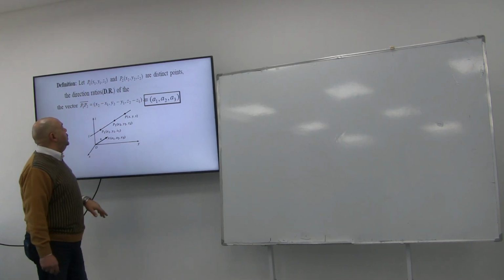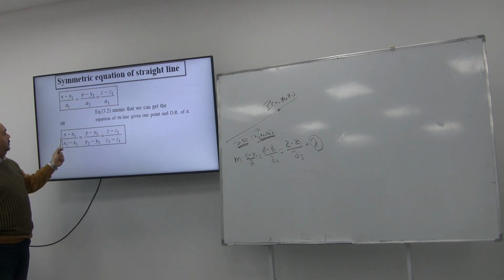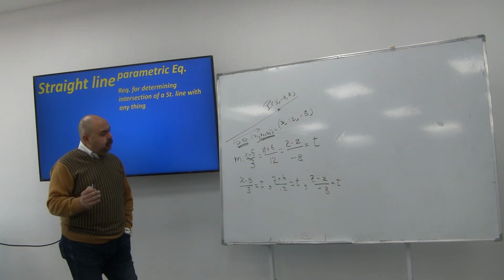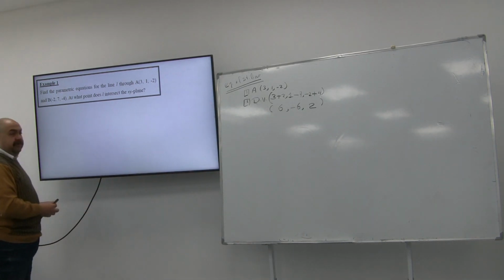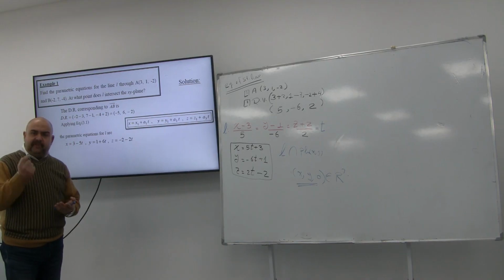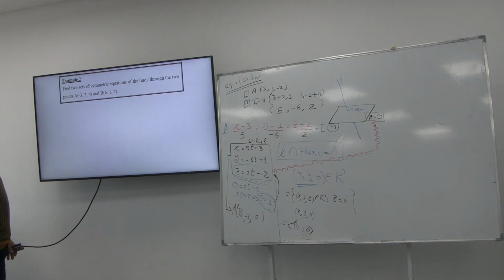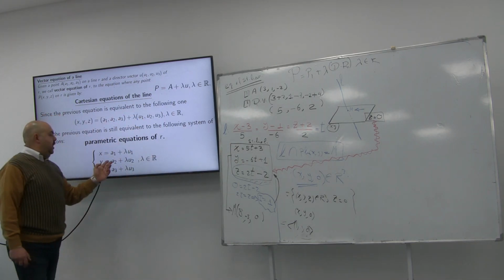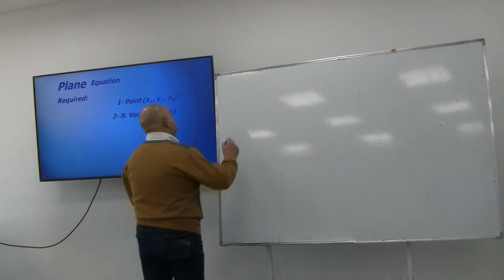Analytic Geometry P 1